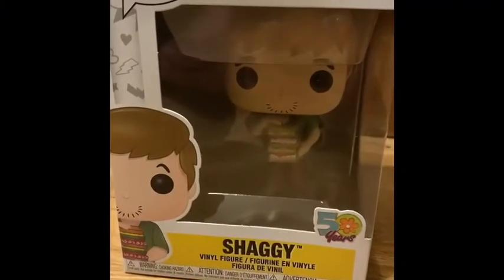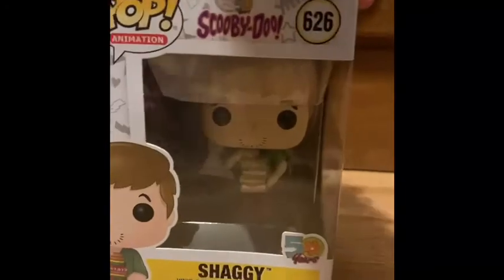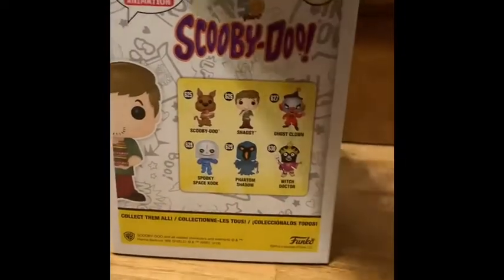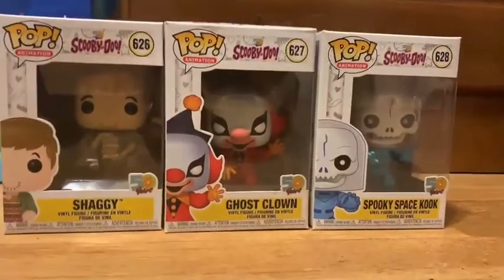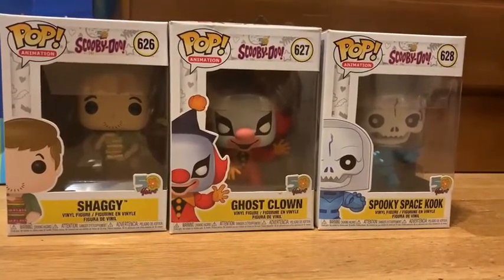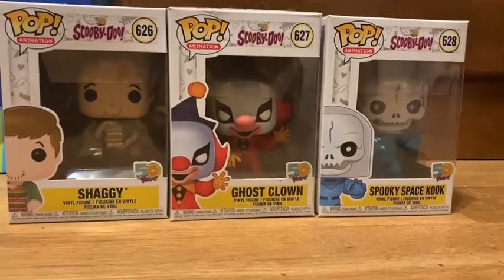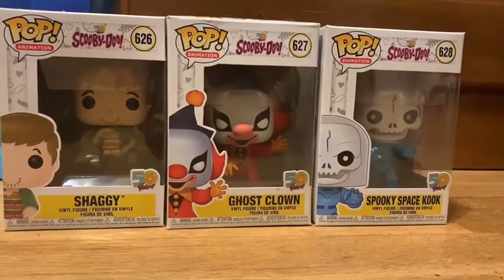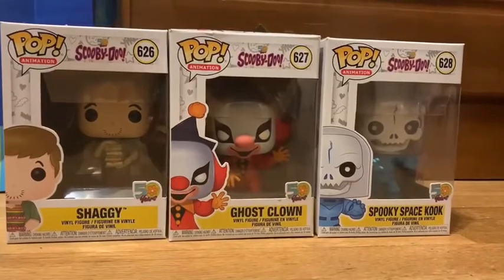New Pop Unpacking!!! Shaggy Rodgers!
I got a new pop figure in the mail today! I couldn’t wait to open him and share him with you guys! Watch me unpack him! He is really cool! Many more to come soon!

Don’t forget to follow me on other social media pages!